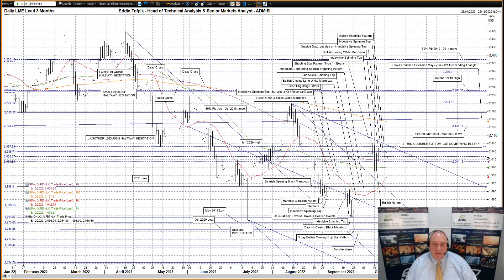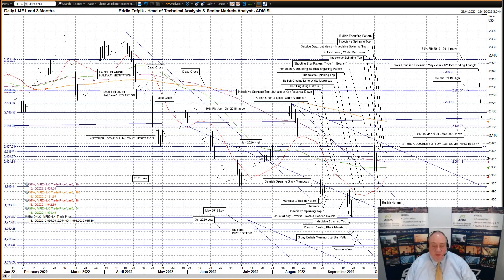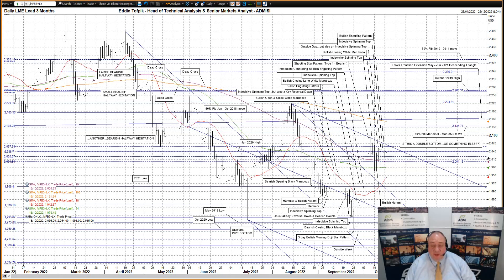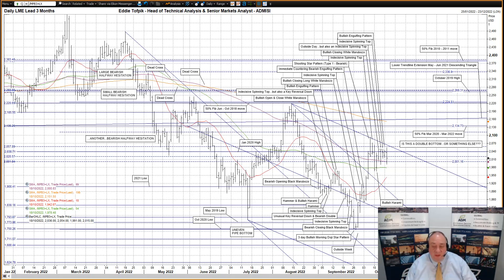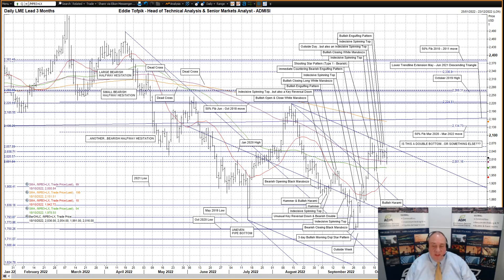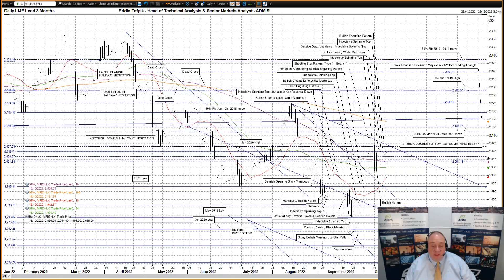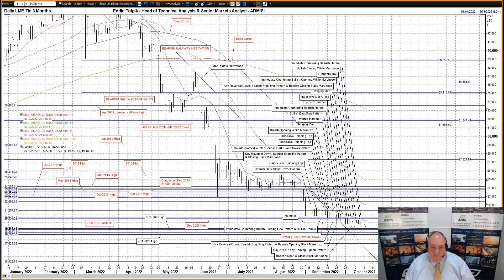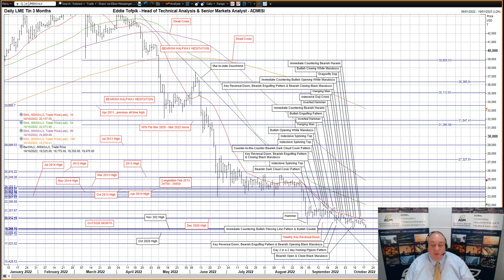Weekly Technical Analysis of LME Lead & Tin – Eddie Tofpik’s Crayons for 18 October 2022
Your Weekly ADMISI Technical Analysis on LME 3 Month Lead & LME 3 Month Tin – Tuesday, 18 October 2022 – RISK DISCLAIMER BELOW